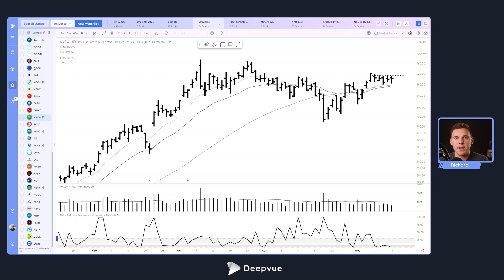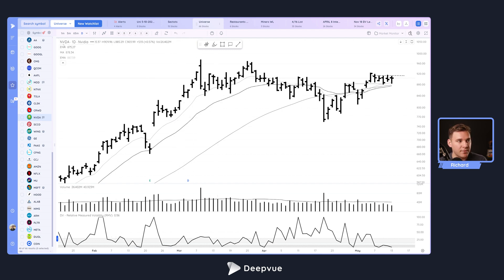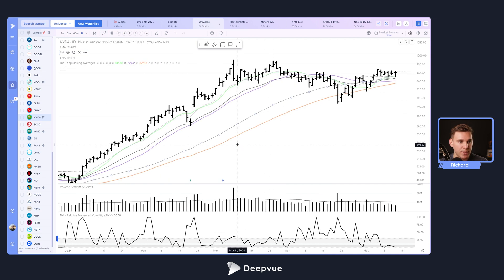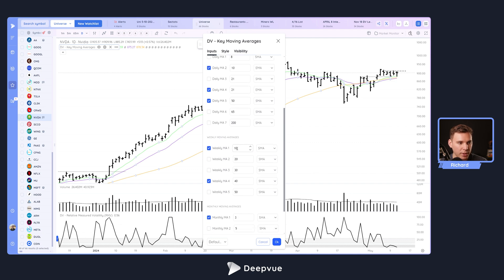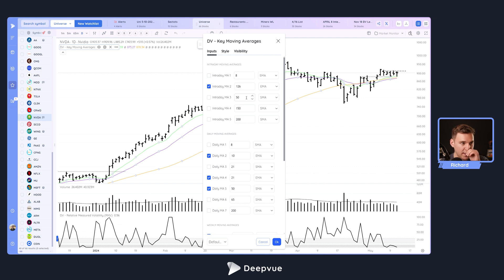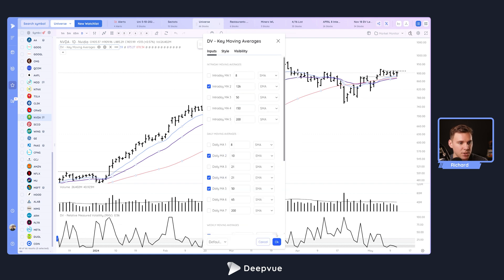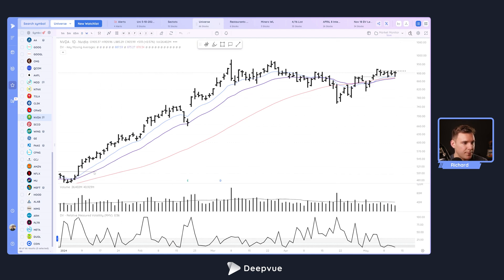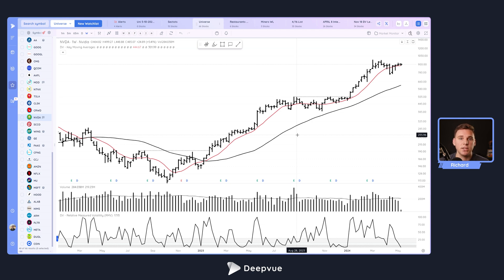The ONLY Moving Average Indicator You'll Ever Need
Streamline your chart layout and trade smarter with Deepvue’s Key Moving Averages indicator. Instead of juggling multiple individual MAs, this single tool allows you to set daily, weekly, monthly, and intraday moving averages—customized exactly to your trading style.

In this tutorial, you’ll learn: ✅ How to add the Key MAs indicator in Deepvue
✅ Configure 10 EMA, 21 EMA, 50 SMA, and more across all timeframes
✅ Calculate intraday equivalents for higher timeframe MAs (e.g. 21 EMA on a 65-minute chart = 126 EMA)
✅ Save time switching layouts by consolidating all MAs in one place
✅ How to style each line for quick visual clarity
✅ Real-world examples for day trading, swing setups, and weekly trend tracking

Whether you're a beginner or a power user, this indicator simplifies your process and eliminates manual chart clutter.

Timestamps:
00:00 – Intro: Simplify Your Chart with the Deepvue Key Moving Averages Indicator
00:37 – Why This Indicator Saves Time Across Timeframes
01:06 – The Hassle of Manually Managing MAs on Intraday Charts
01:38 – How to Add the Key Moving Averages Indicator in Deepvue
02:13 – Customizing Your Moving Averages for Daily, Weekly & Intraday
03:21 – Calculating Intraday Equivalents (e.g., 21 EMA Daily on 65-Minute)
04:04 – Styling the Lines: Color, Thickness, and Clarity
05:35 – Setting Inputs Across All Timeframes (Daily, Weekly, Monthly)
06:13 – Real-Time Check: Viewing Daily/Weekly MAs on Any Chart
06:51 – Recap: Mental Math for Intraday MA Conversions
07:25 – Final Tips for Mastering MA Setup in Deepvue